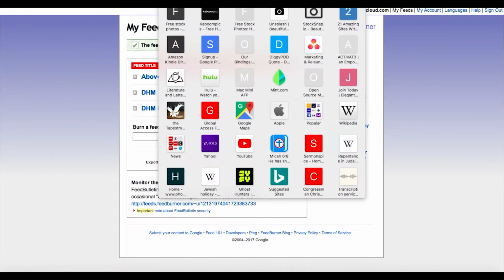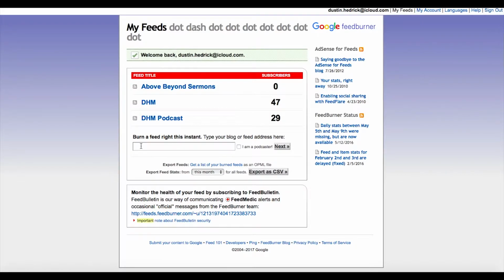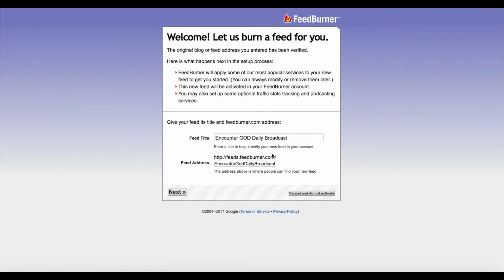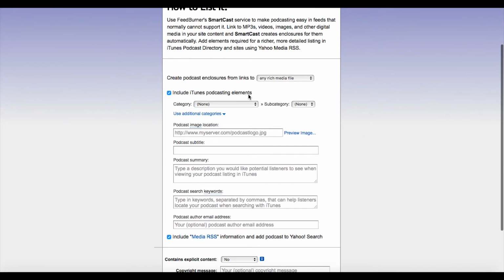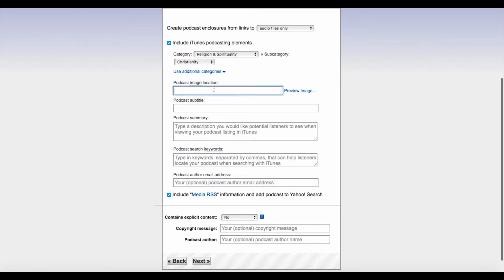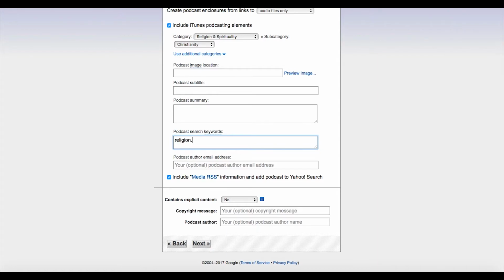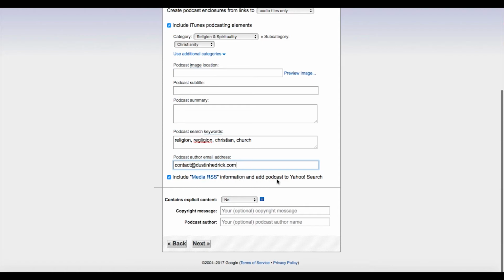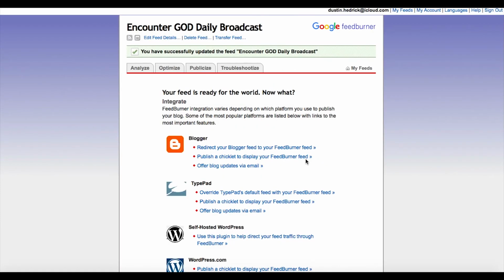Setting Up Your Podcast URL for Success by Using Feedburner | Podacast Tutorial 2 mov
In this second tutorial on how to setup a podcast and submit it to iTunes, we share how to really setup your RSS feed the best way to submit it to iTunes. We do this using a service called feed burner, which is owned by Google and if you do the settings we show you, it also works to update Bing and Yahoo. So, go through this tutorial and learn the best way to make your feed pretty so iTunes likes it as well as to get the most visibility with Google, Yahoo and Bing. Just imagine that you are doing SEO as a bonus for your feed!

Wouldn't it be exciting to have a podcast? Well, why not have one. Go through our podcasting tutorials and find out neat tips and tricks for setting up your very own podcast so that it goes through Apple's iTunes podcast library!

Bitcoin (BTC)
3NxBp9LTodKUyksSMwX3Ccsp5NM1Fr93wr

Ethereum (ETH)
0x756B5eF33373e42A8A80B22eeDa41DeE6e4ac38F

Tron (TRX)
TQbBtpaMmPT8L2XdyoRSNnHYgH3UAVXkU4

Dogecoin (DGE)
DTQnqgcyLYfmBZoaYBrcr8dRf3KJsyMavK

0x17adab36d83f8ffb58238c56d3a8bb048014fed6

Ripple (XRP)
rULfdU8dD4zKbitucNfCiYoMZChXVA43AQ

Litecoin (LTC)
ltc1qxwgpuv3cmeh879mmstyyum085cvyggrkdkdz65

USDC:
0x71FDb887aA9fc4f472A6B6A180f99d24AAd6F1e9

USDT:
0x71FDb887aA9fc4f472A6B6A180f99d24AAd6F1e9

FAN MAIL:
Nerd Chic YouTube Channel
30941 Mill Ln., Suite G-127